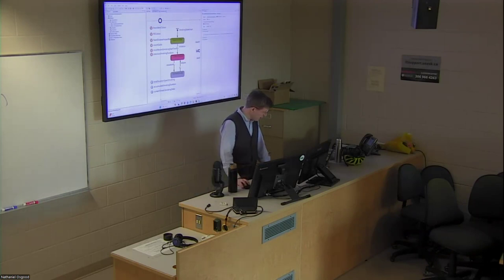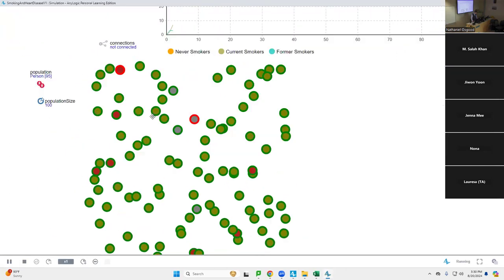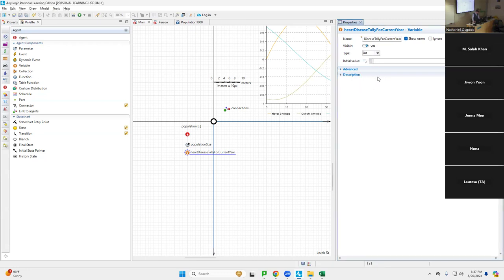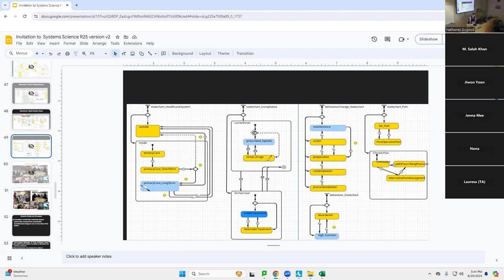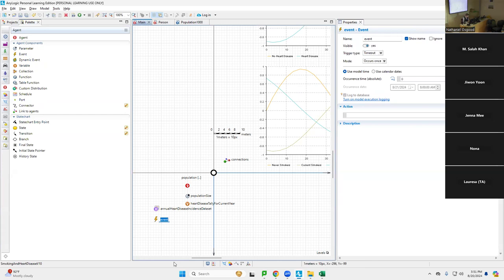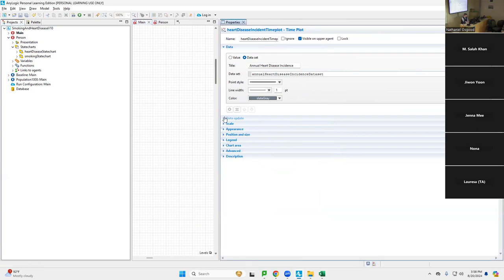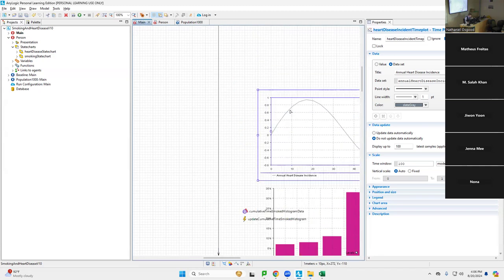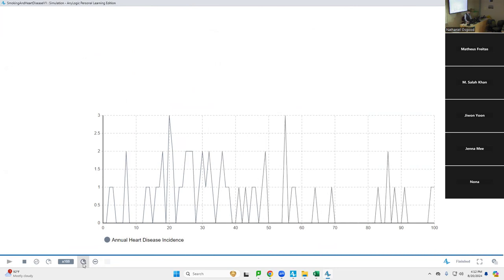Adding ABM mechanism for reporting incidence (a conceptual flow statistic--new cases per unit time)